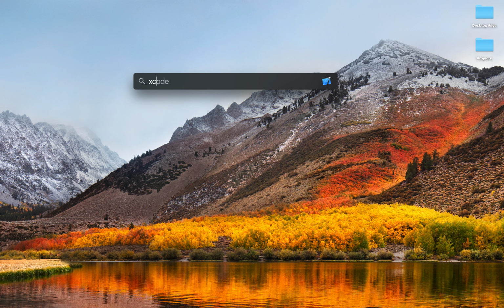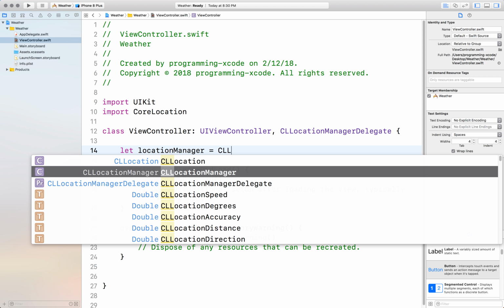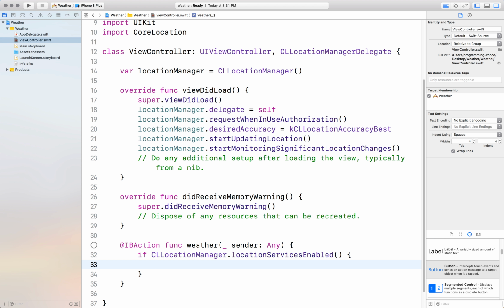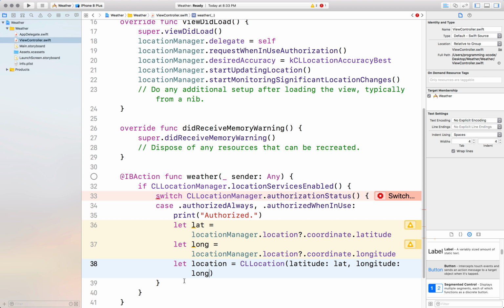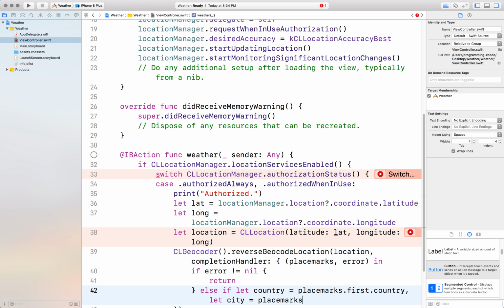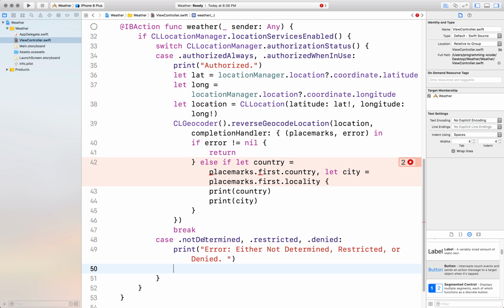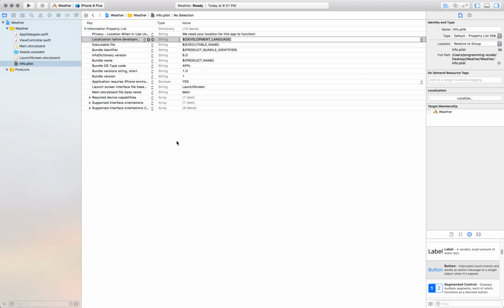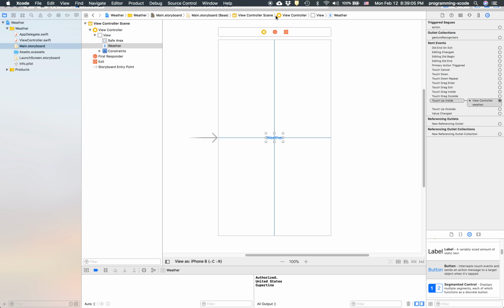iOS 11 Swift 4 Weather App CoreLocation with Text to Speech, Part 1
In this video, we started creating a Weather app with text to speech. In part 1, we created the location part, where we detected the user's location and decoded it into a city.